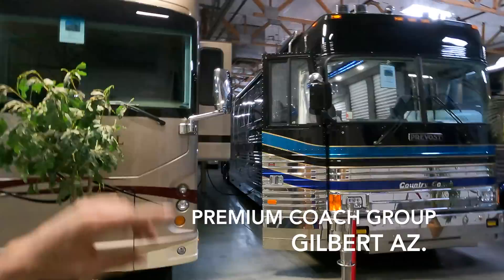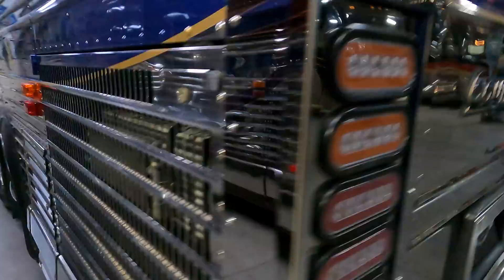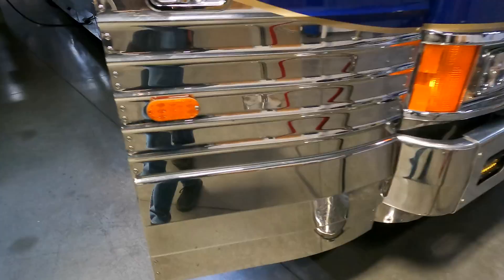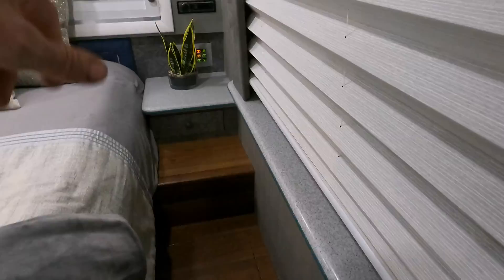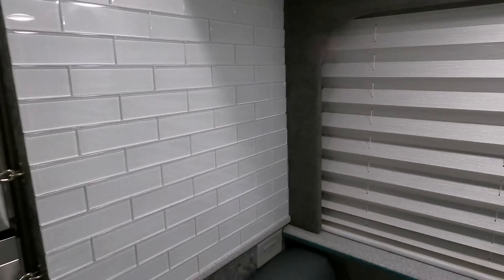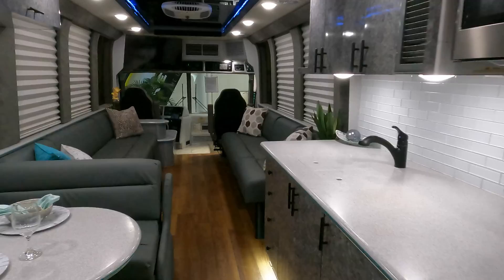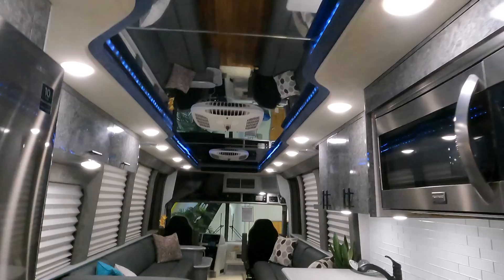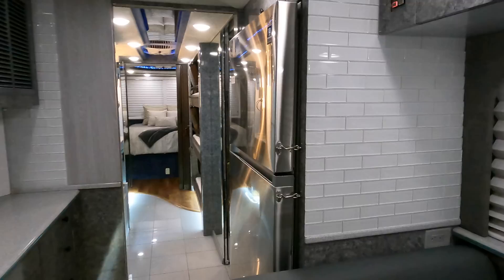1995 Country Coach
***1995 PREVOST COUNTRY COACH XLV W/BUNKS***

This stunning Prevost CC Conversion has undergone a complete interior and exterior renovation. It is an absolute must see, the pictures do not do it justice! Offering some very unique features such as 4 Coleman Mach 8 roof airs with heat pumps as well as 3 Cruise Airs/ Also, very rare hydraulic leveling jacks as well as Prevost Air leveling/ Jacuzzi tub/ this is only the beginning of upgrades!!!

***COACH UPDATES***

-All services up to date

-4 x 200 AH LifePo4 house batteries (Lithium)

-Balmar voltage regulator for Lithium batteries

-1 Magnum 1 Xantrex inverter

-New accumulator tank and water pumps

-All new LED's inside and out

-New refer

-New upholstry

-BIGFOOT Hydraulic leveling

-3 Bunks

-Jacuzzi tub

-Custom LED taillights

-LED Headlights

-New air bags on tag axle

-New charge air cooler

-Driver just serviced

-Factory muffler replaced with upgraded unit

-Recent engine service, overhead set, replaced turbo with upgrade and set engine to 600HP

-Belt system upgraded to auto tensioner

-All new dash gauges

-New LED tv

-Sound bar with Subwoofer

-New 12V operated toilet

-All curb light are Whelen LED

Coach is dialed in and ready for immediate travel!!

Premium Coach Group
link to 97 Country Coach Video
PREVOST COUNTRY COACH AWESOME CONDITION FOR A 1997 Beautiful Coach￼